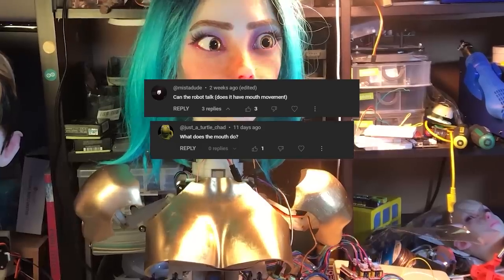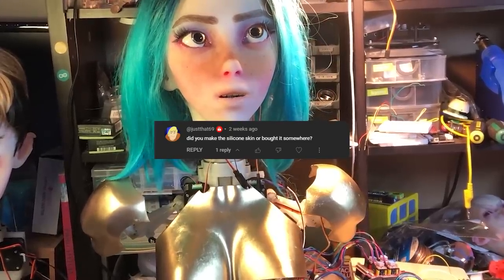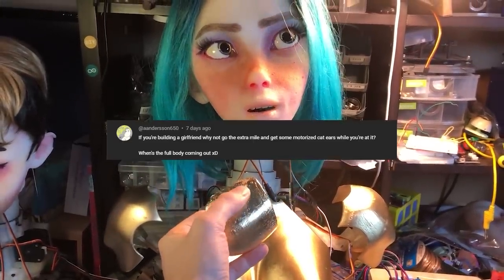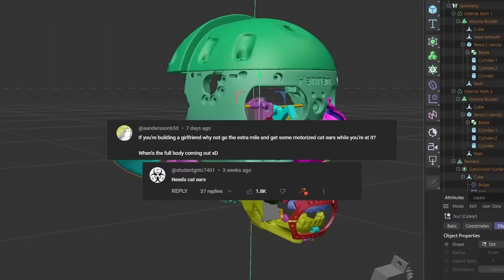A Cute Robot Girl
Answering some questions that came up in recent videos regarding my project.  Thanks for all the interest. :)